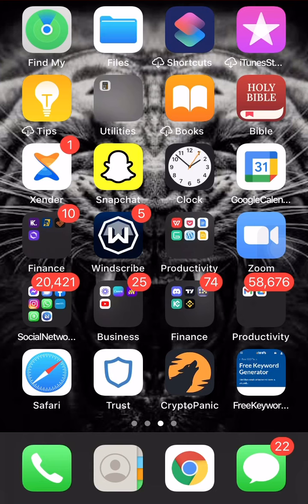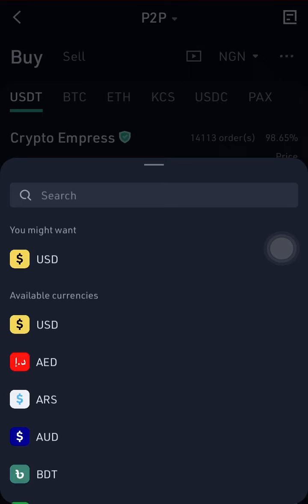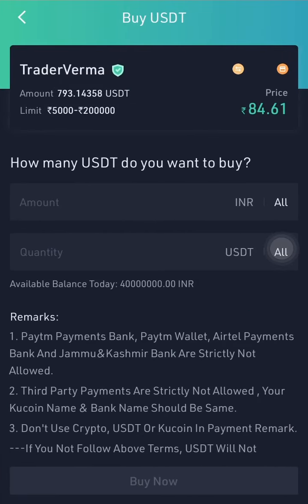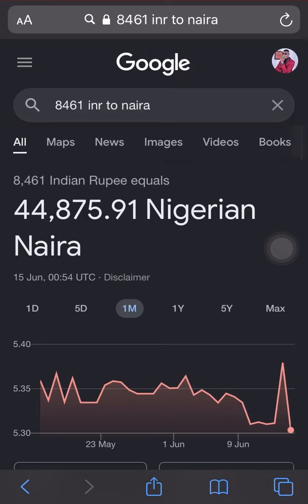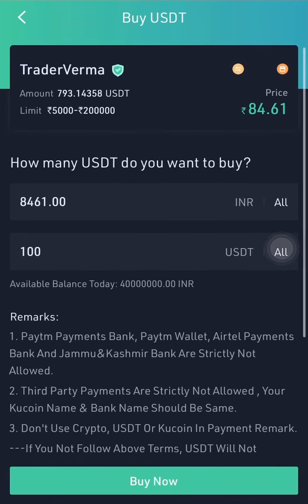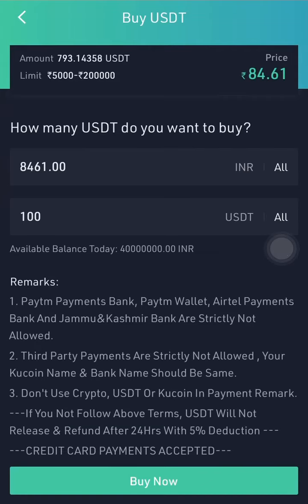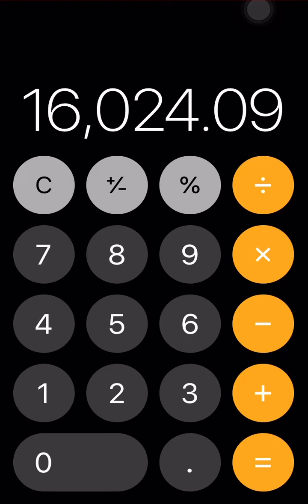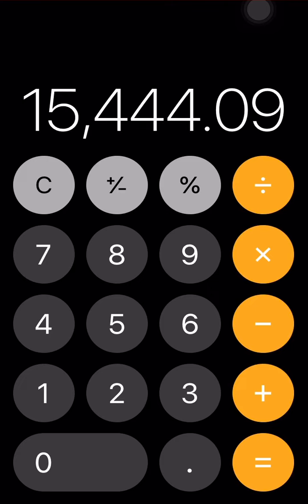Latest Crypto Arbitrage Opportunity | Make N14k/day Working Today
Learn Main Street ways to make Wall Street Income in my FREE weekly updates & signals on Telegram. Join us here:

Real Estate Agents & Traders: Get Special Access to information, resources, secrets and tips to keep you ahead of the curve always. Discover The Tools to scale here:

Get Any of our programs and have instant access to wealth secrets and strategies to help you make global impact. Grab your quick access on Selar here:

Local Business Owners:  I'm looking to help you re-strategize and build a Sustainable and Scalable Brand for global impact. If that's you, I'd love us to chat. Click the link below to fill out the form: (It's FREE)

For everyone else, I make my money trading crypto, selling real estate and growing businesses. I make this free contents with the hopes you use it to grow your business, enough to partner with us.

🔥 Discover the latest Updates Right now, Join others Learning and earning smartly today:

In this video, you will learn smart ways to stay profitable in this financial market.. These are strategies or techniques to grow your portfolio and 10x your income.

I hope you find these videos valuable...

Remember to drop any question(s) you have in the comment section below.

👍 Please, Do like this video & Share it with friends!

I celebrate you!!!

Get Started With Any Of These Exchanges And Get Upto  7,500+ USDT Sign up BONUSES Using these Links

Ref ID: 1RRuV

Binance Ref ID: AKBE72LW

Ref ID: r3CBW9P

YQWFyF

FREE Resource Links To Help You

Earn FREE $50+ monthly. This Secret App Pays You coin & $$$ While You Walk

Ref ID: Kelechigeorge7

One of the Apps I use to send money across different countries with little or no fee and earn more daily while doing arbitrage.

My Ref code: 9RBLR

Need help creating a PayPal that sends and receives money from ANY country?

Let our team build your next NFT, Crypto or Business

Get Fast-Track Guidance To create, Launch your dreams and scale it for up to making $10k/m+ in the next 7days!!

Drop your questions below. I'll Answer them

How to trade crypto, crypto trading for beginners, how to make money from crypto, South Africa, Rwanda, Ghana, United States, Canada